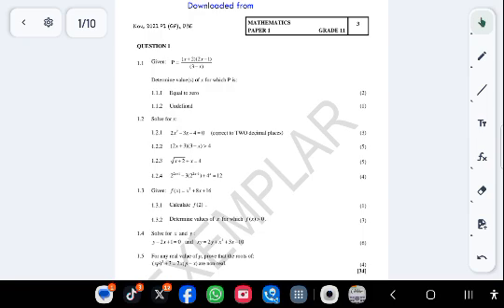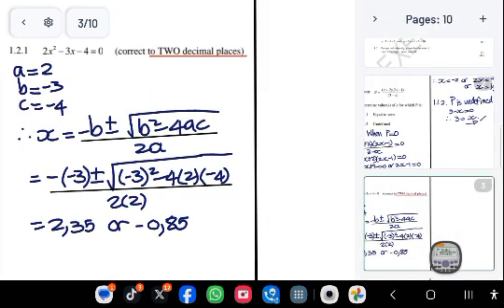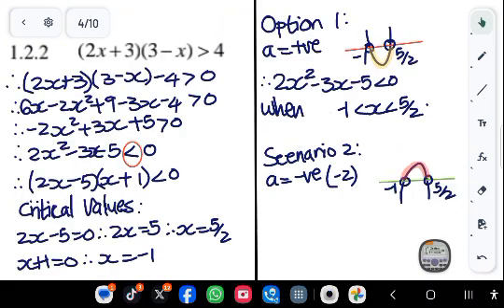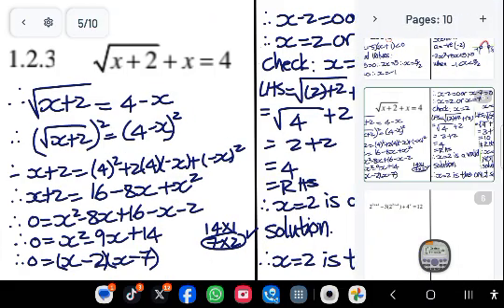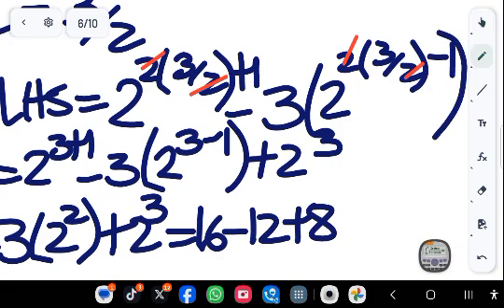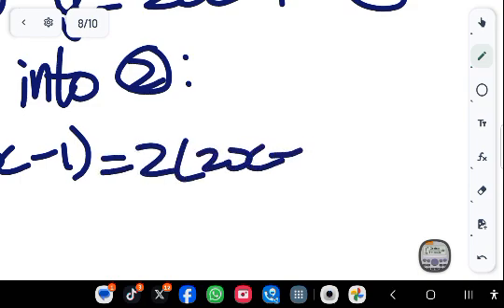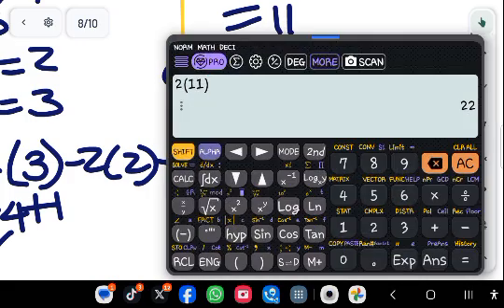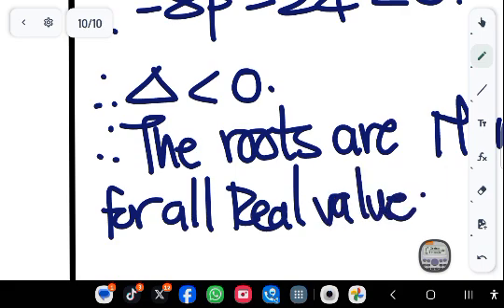EQUATIONS AND INEQUALITIES Grade 11 VIDEO 3 of 4 - November 2021, P1 (GP), DBE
In this video I take you through how to solve Equations for Grade 11 Mathematics; from the basic equation using the Quadratic Formula, to the simple Surd Equation,  to the Exponential Equation with the exponent as the variable,  to the Inequalities with two options, and finding the Nature of Roots.

CHAPTERS

00:00 INTRODUCTION
00:39 Finding the values of X when P=0
02:41 Find The values of X when P is UNDEFINED
03:14 Solve for X using the Quadratic Formula
06:43 Solve for X in the Inequality with two Solution options
13:46 Solve for X in Surd Equation
19:57 Solve for X in an Exponential Equation with variable as exponent
27:07 Find The Value of F(2)
27:49 Find X if F(X) is greater than 0
31:05 Simultaneous Equations
40:25 How to show the roots are Non-Real